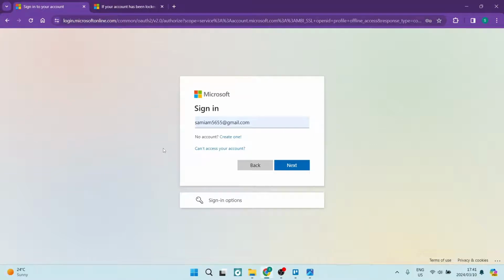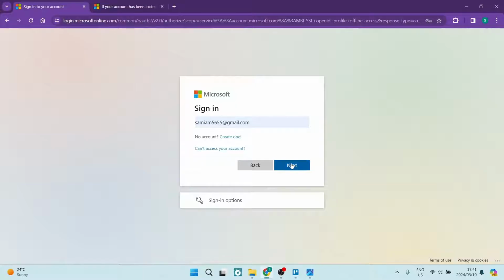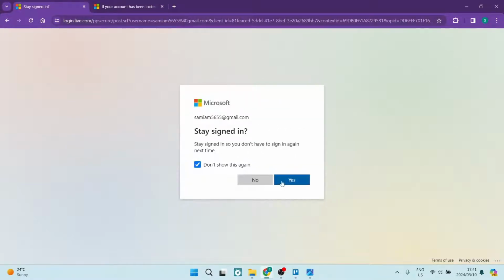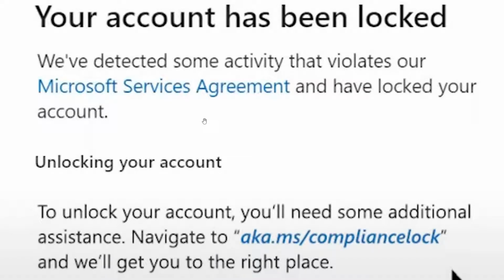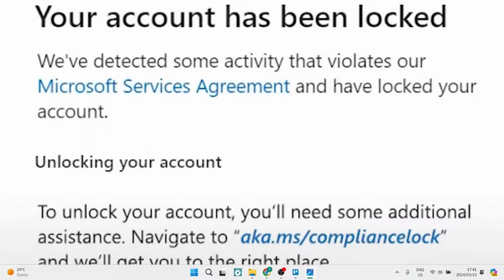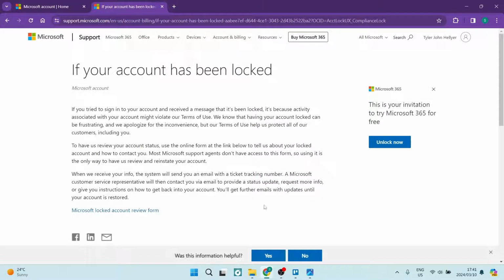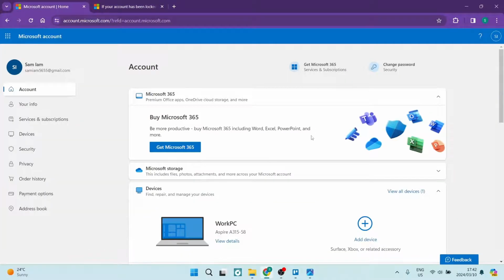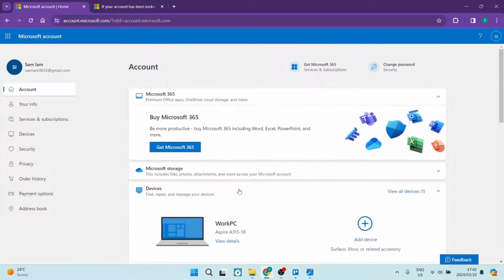How to Unlock a Suspended Microsoft Account | Microsoft Tutorial 2025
In this video 'How to Unlock a Suspended Microsoft Account', we will provide you with a comprehensive guide on how to unlock a suspended Microsoft account. Having your Microsoft account suspended can be frustrating, but there are steps you can take to regain access and resolve the issue. We will walk you through the common reasons for Microsoft account suspension and the necessary steps to unlock your account. From verifying your identity to following account recovery procedures, we will cover the essential methods to unlock a suspended Microsoft account.

Timestamps

Intro – 00:00 – 00:07
Unlocking Suspended MS Account – 00:08 – 01:31